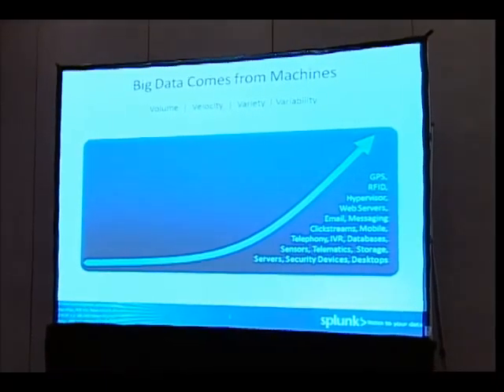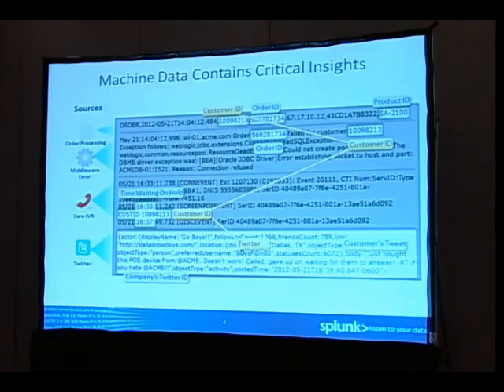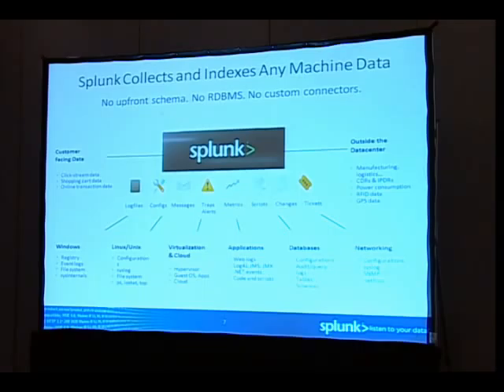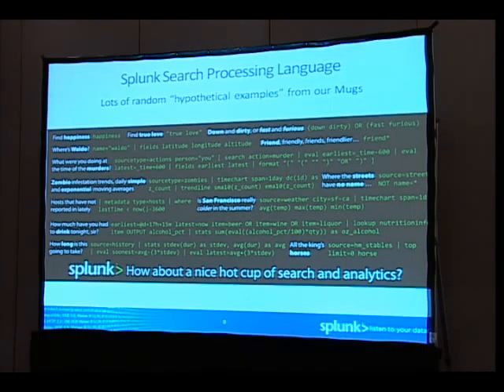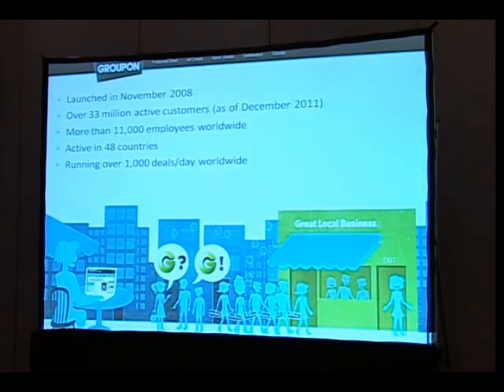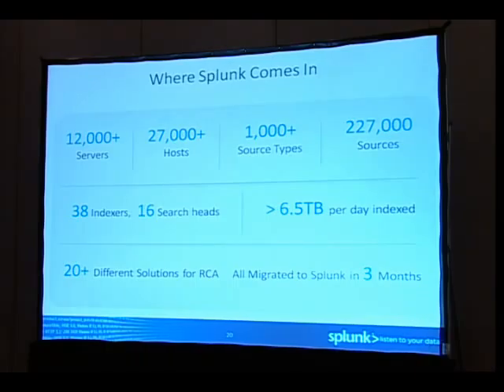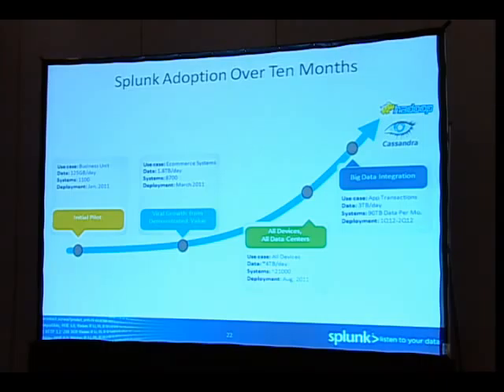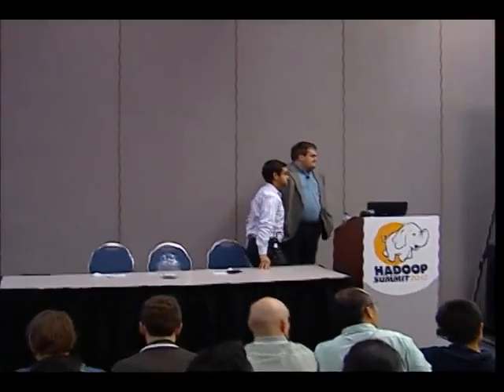Experiences in Streaming Analytics at Petabyte (or larger) Scale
In this video, Stephen Sorkin and Eddie Satterly from Splunk look at common architectural patterns being used today at companies such as Expedia, Groupon and Zynga that take advantage of Splunk to provide real-time collection, indexing and analysis of machine-generated big data with reliable event delivery to Hadoop.